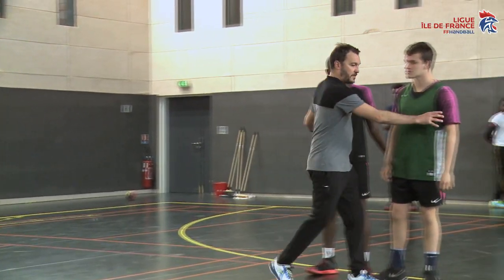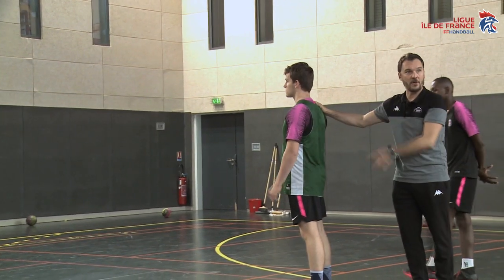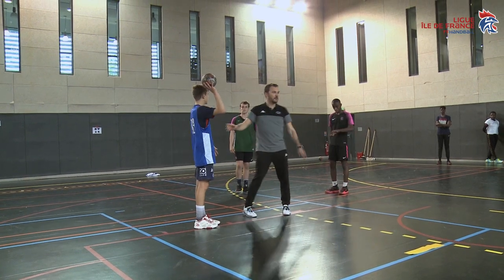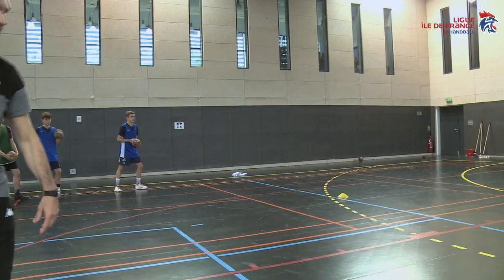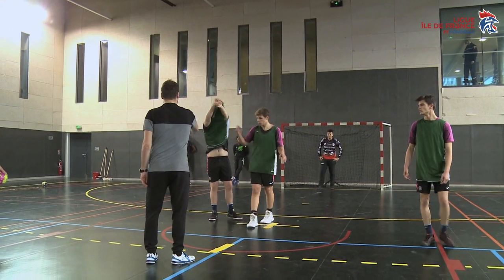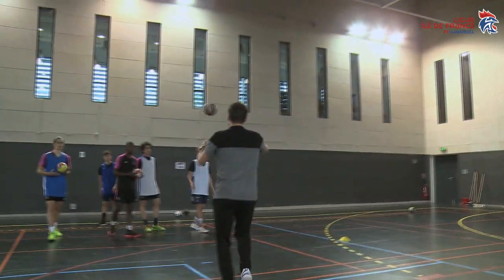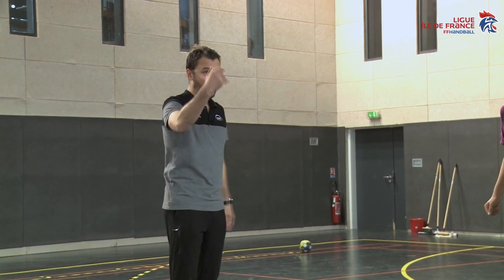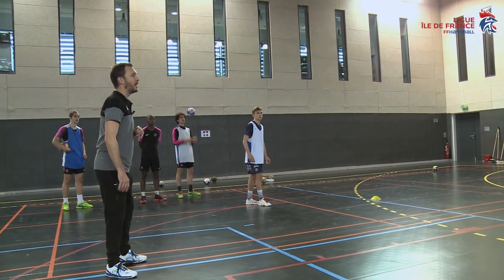Colloque Tiby 2018 – Gabriel Bourguignon – Situations (partie 3)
Intervention de Gabriel Bourguignon (3/4) sur le colloque de formation Pierre-Tiby 2018 consacré au gardien de but